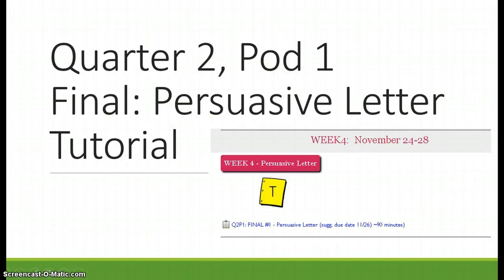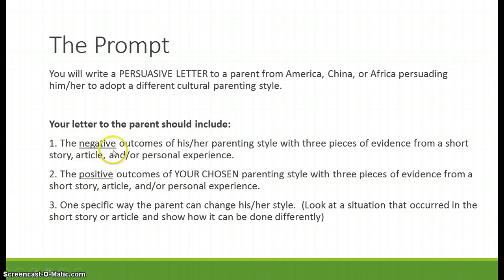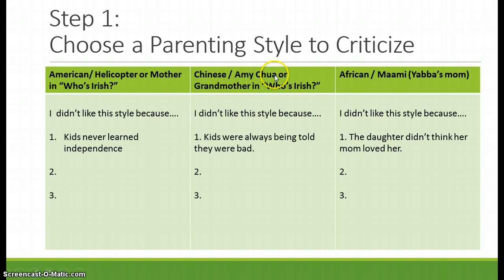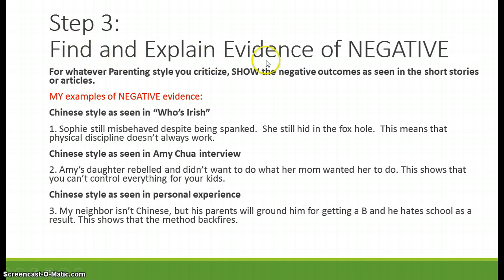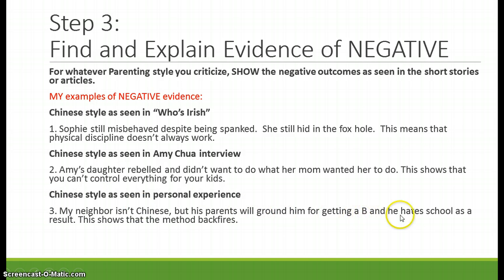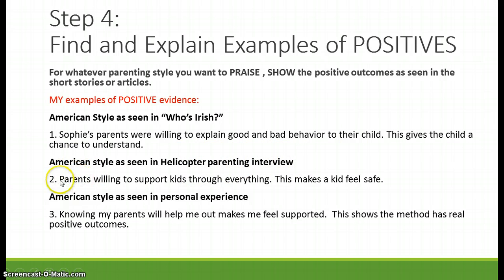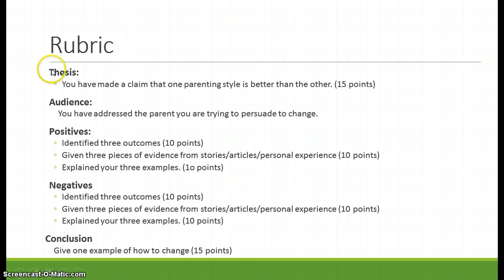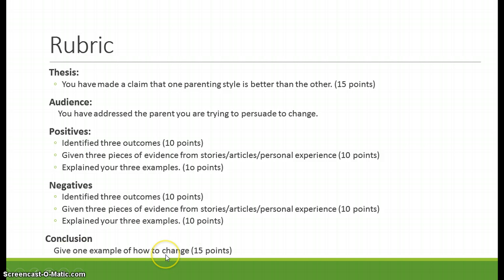tutorial persuasive paper